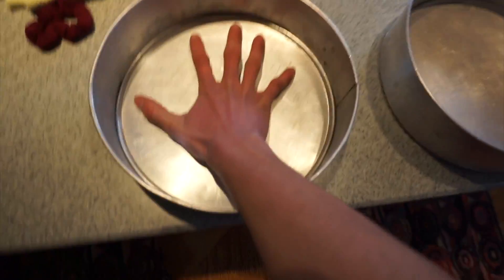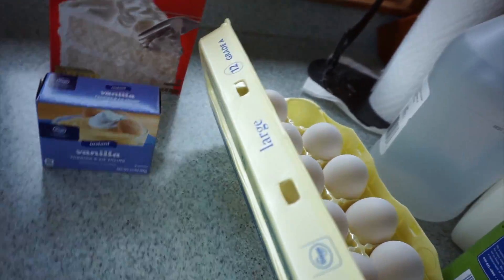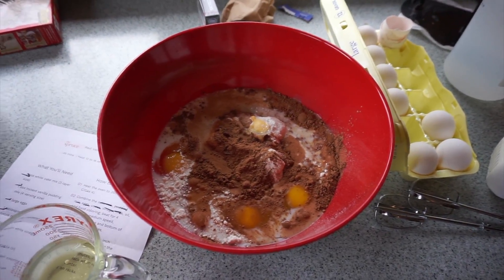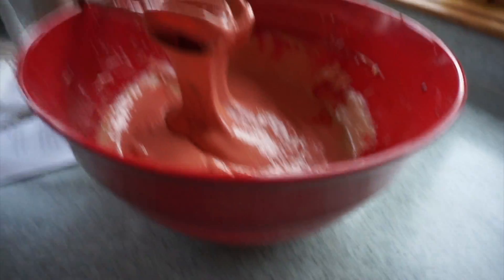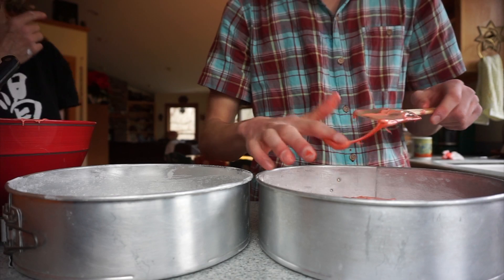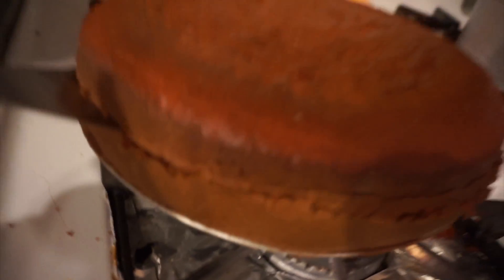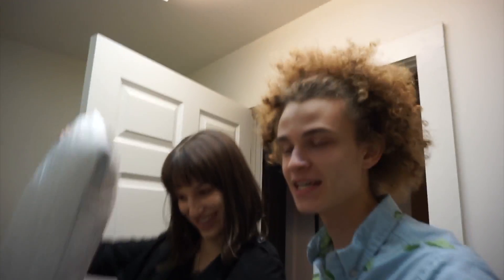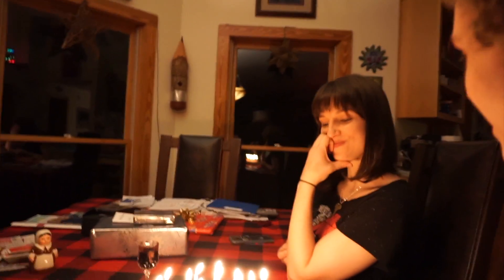--How To Make Red Velvet Cake--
This is a video of me struggling to make a cake for Claire's birthday, all in all it was a success. The cake itself was basically from a box but it was upgraded with several other special secret ingredients.